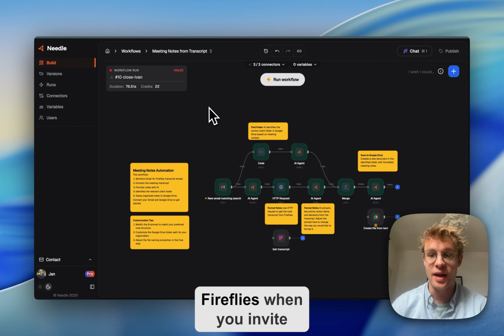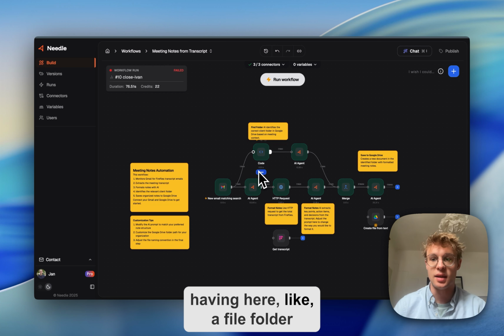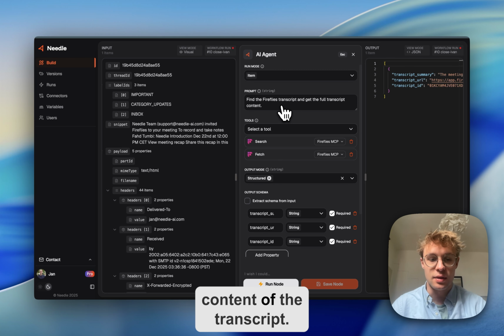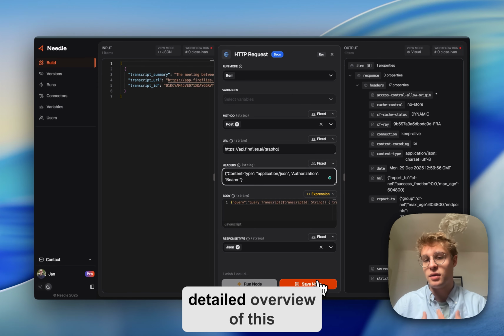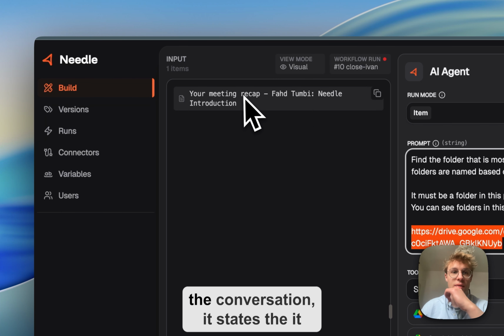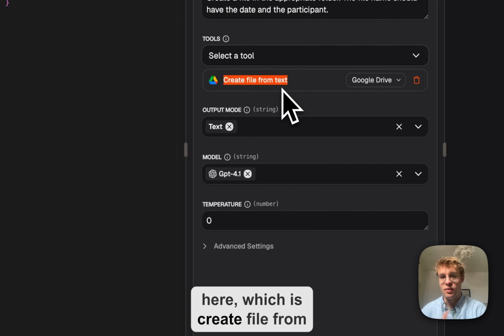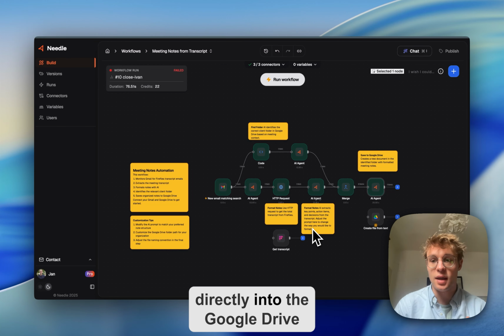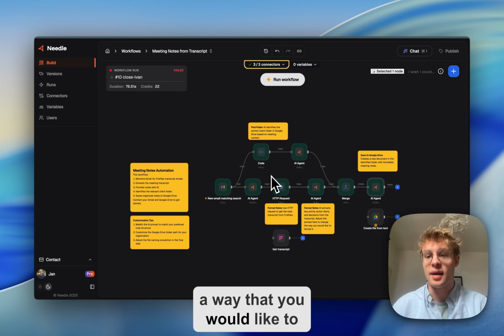Automate Fireflies Meeting Notes to Google Drive | Needle Workflow Tutorial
In this video, I show you how to automatically organize your Fireflies.ai meeting transcripts into Google Drive folders with properly formatted notes.

This Needle workflow:
- Triggers when Fireflies emails you a transcript
- Extracts the full conversation
- Formats it with discussion points, decisions, action items, and next steps
- Files it in the correct Google Drive folder based on meeting context

No more manual copy-pasting or deciding where files should go. Just connect Fireflies and Google Drive, and you're ready to automate your meeting documentation.